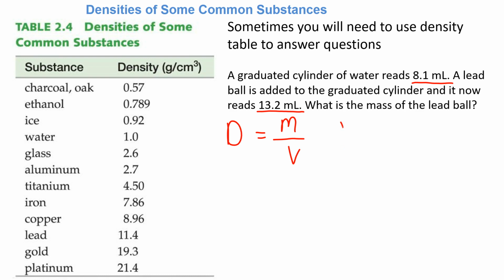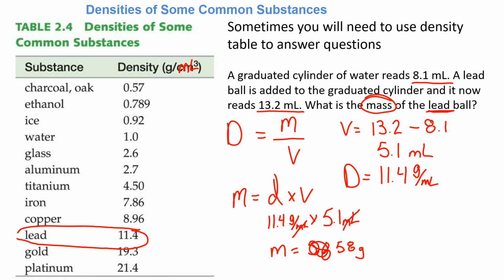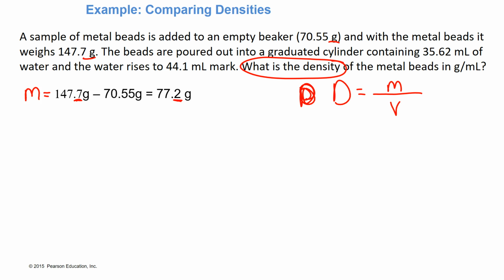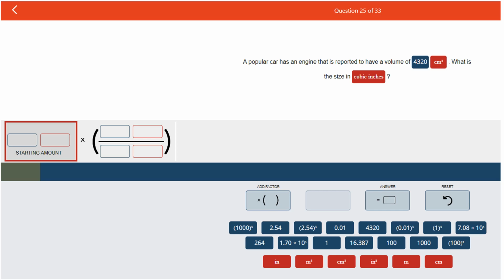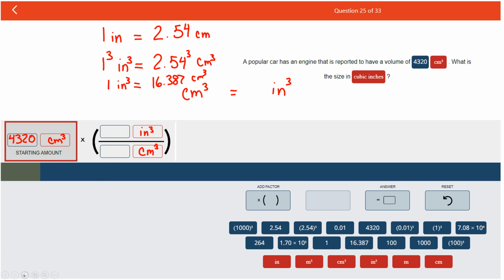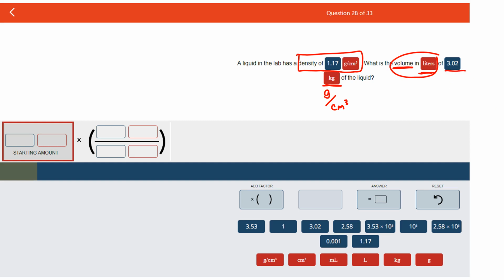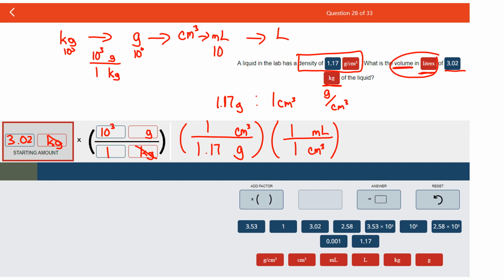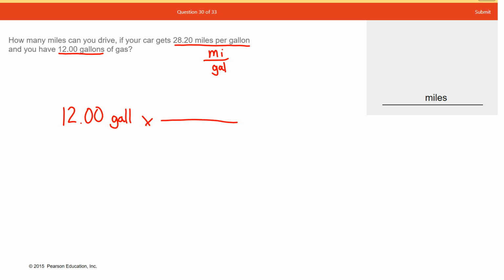Ch 2 Sig Figs and measurements closing problems